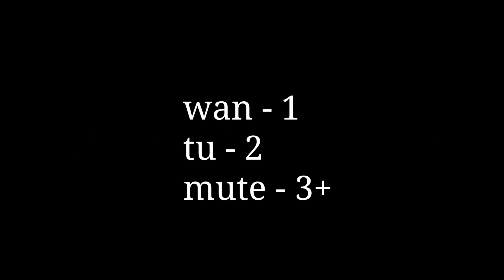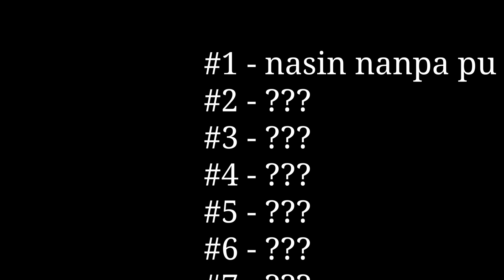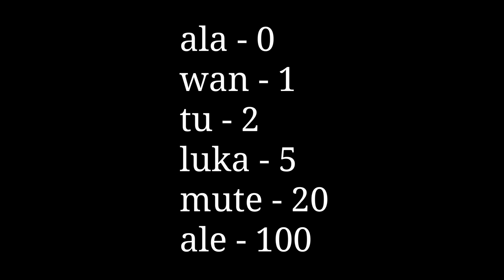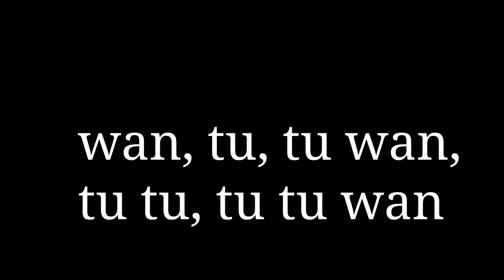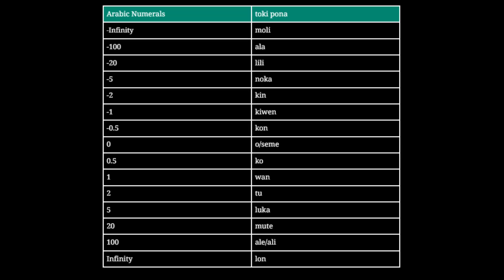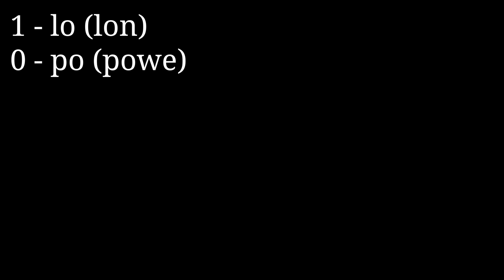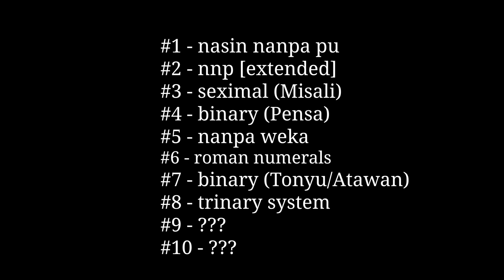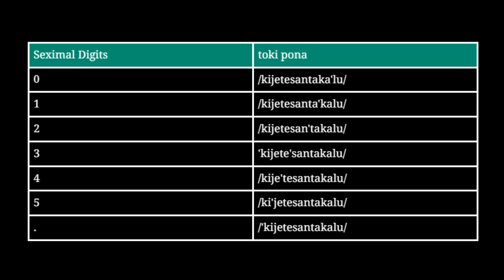toki pona numbers can be written MANY WAYS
Title► toki pona numbers can be written MANY WAYS
Description► there is definitely more than one way. also, 50 likes and we'll do a part 2. these are systems made by famous tokiponists like jan Misali or @HBMmaster​, but also including those based on other numerical bases! base 2, base 3, base 10, you name it! remember to subscribe and i hope you have a great day.